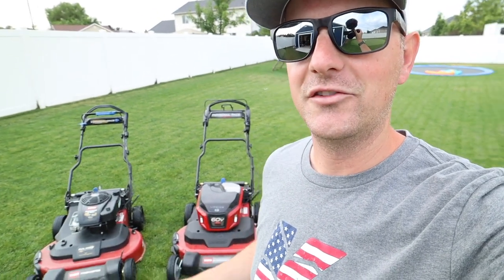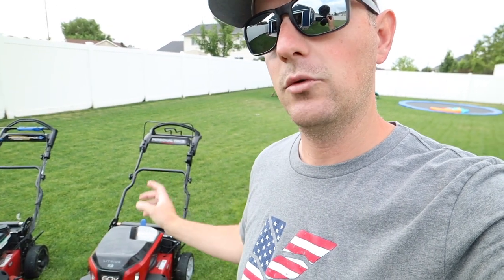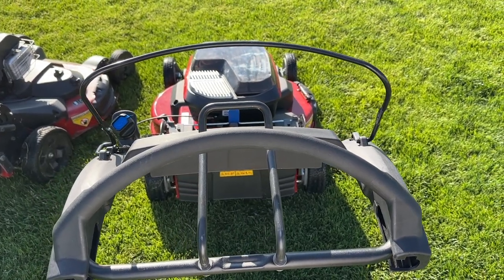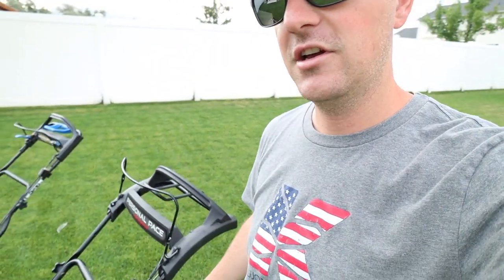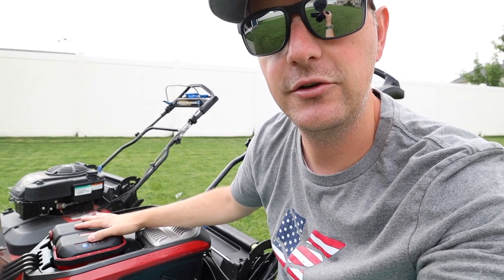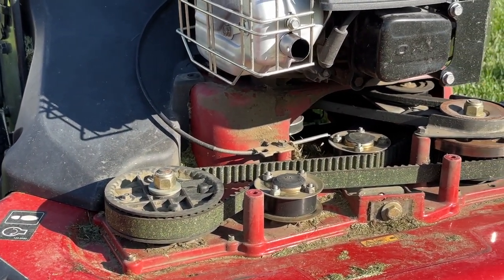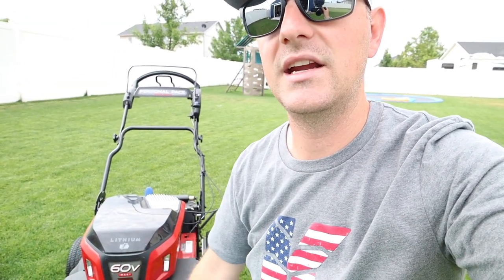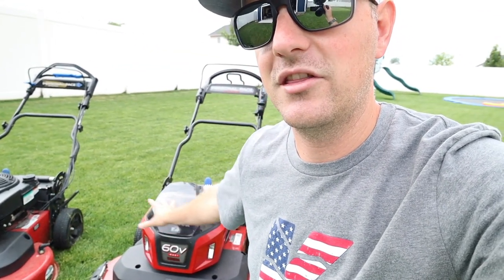Toro TIMEMASTER - Feature Comparison - Gas vs Electric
Toro has finally launched their much-anticipated 60V Max eTimemaster lawn mower. Lets compare it to the gas model in preparation for a full review with some insights from one of Toro's engineers.

Products/Gear that I use:

Timeline
0:00 - Intro
1:30 - Personal Pace Handle
3:42 - Engine/Motor/Batteries
4:29 - Height adjustment/Deck/Wheels
4:48 - Belts
6:45 - Blades
7:59 - Concluding thoughts